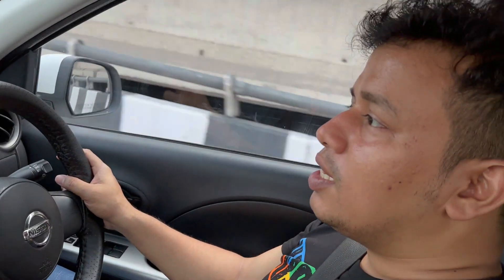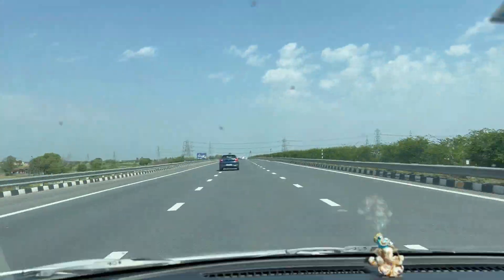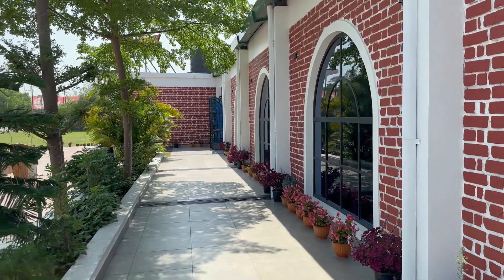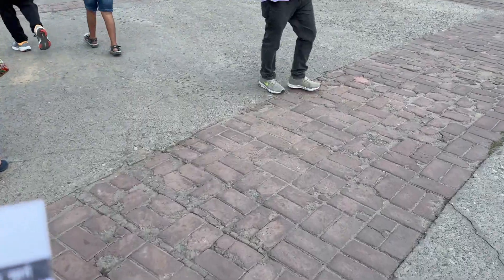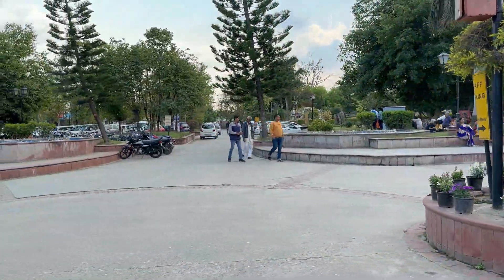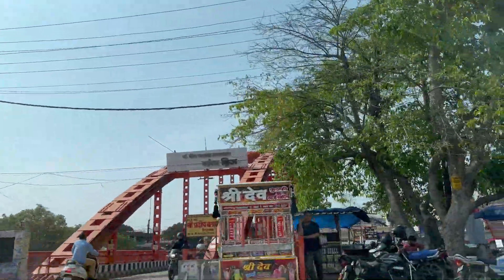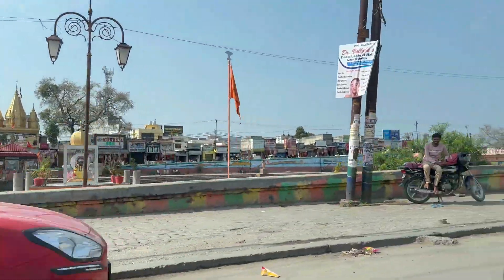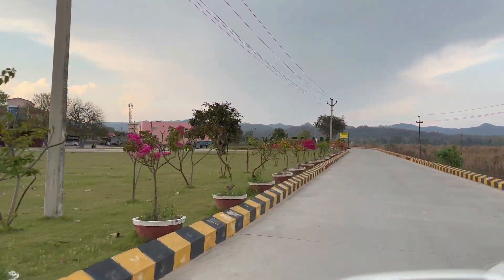Delhi to Patanjali Yog Gram by road|TemptingTrails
The road trip from Gurugram to Patanjali Yog Gram is approximately 250 km and takes around 5-6 hours by car. The route passes through several cities and towns, including Delhi, Ghaziabad, and Meerut, before reaching Haridwar, where Patanjali Yog Gram is located.

The road trip is quite scenic, with the highway passing through lush green fields & farming lands on both sides. However, traffic can be heavy at times, especially in Delhi and Ghaziabad. It is advisable to start early in the morning to avoid traffic and reach Patanjali Yog Gram before nightfall.

The journey also offers ample opportunities to stop and explore some of the popular tourist attractions on the way, such as the Akshardham Temple in Delhi, the ISKCON Temple in Ghaziabad, and the Sardhana Church in Meerut, although we did not stop at any of these places.

Overall, the road trip from Gurugram to Patanjali Yog Gram is a pleasant and scenic journey that offers the perfect blend of relaxation sightseeing & enough places to refresh.